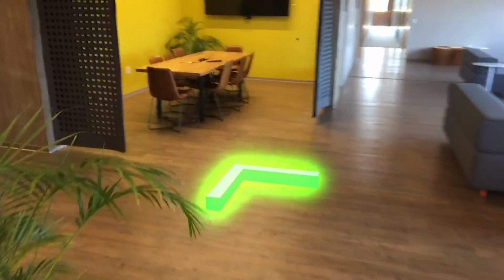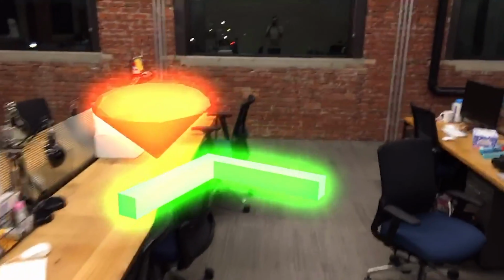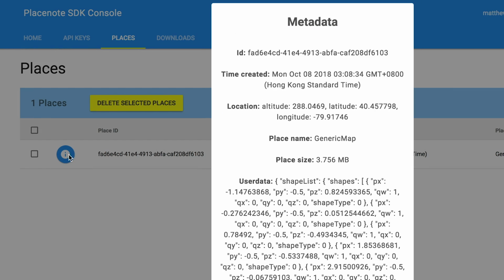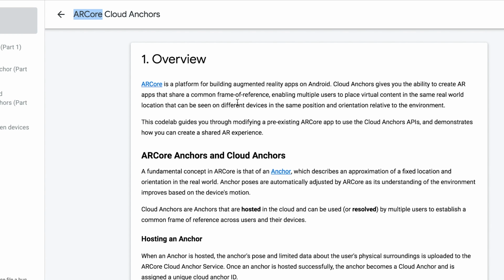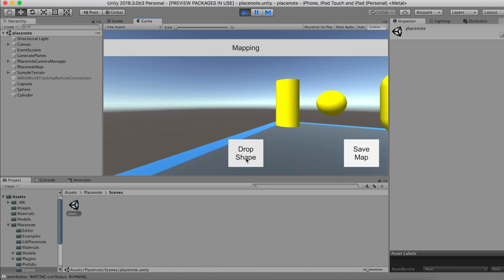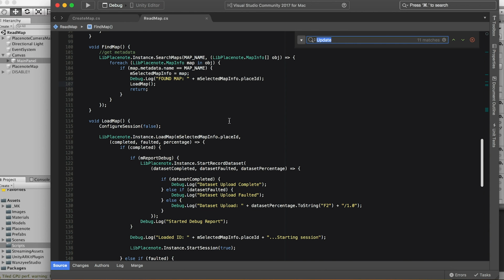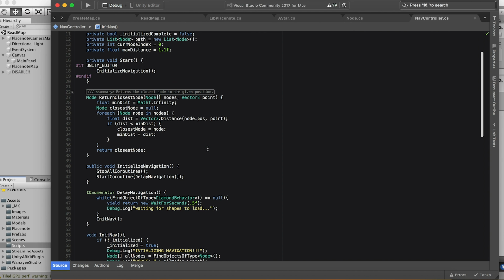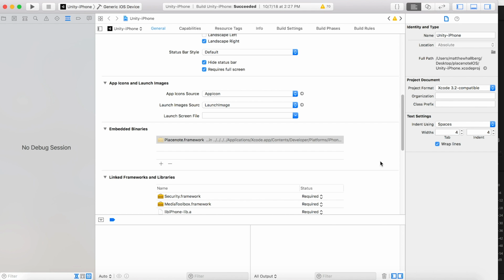Coding INDOOR NAVIGATION with A* Pathfinding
Today's Augmented Reality tutorial goes over an ARkit app for Indoor Navigation in Unity. We will go over how to use Placenote for persistent AR and the A* algorithm for pathfinding. Let me know if you guys have any questions in the comments!